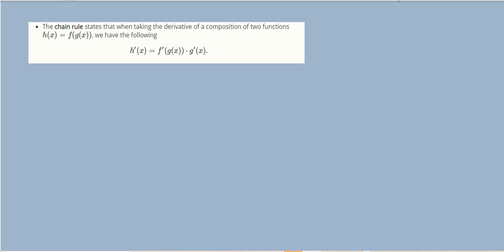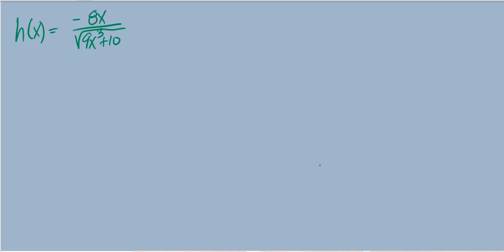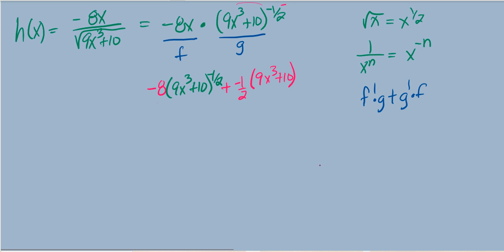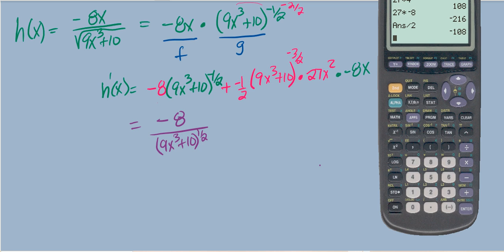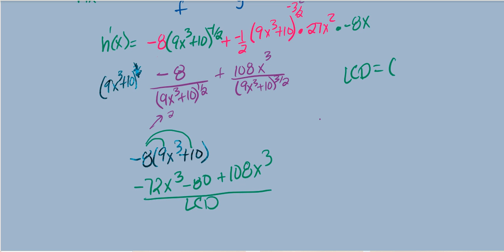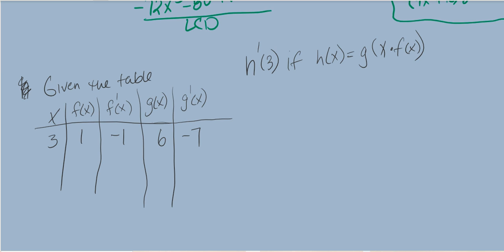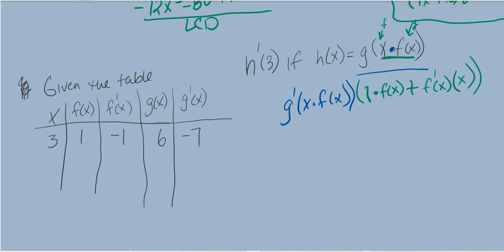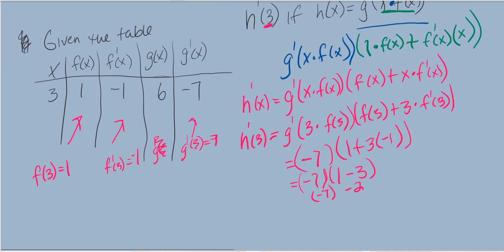More on chain Rule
Video is a continuation of the Chain rule discussed in Calc 1 class using the open stax book.